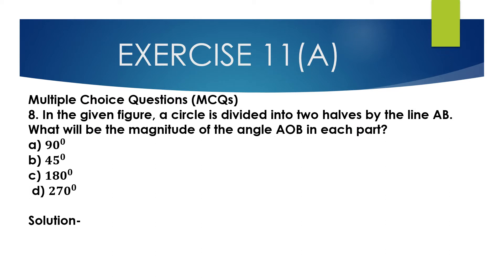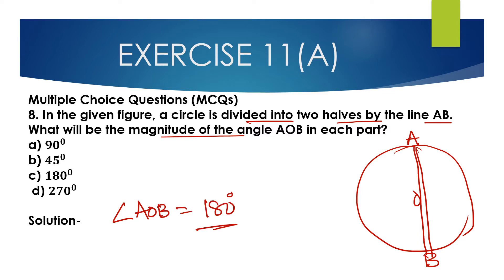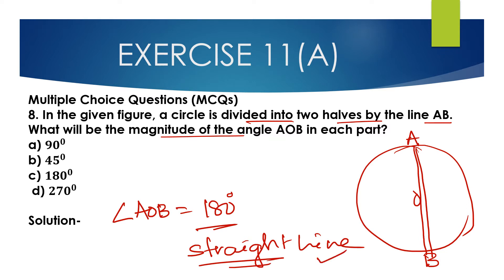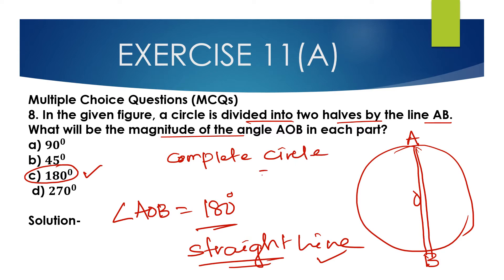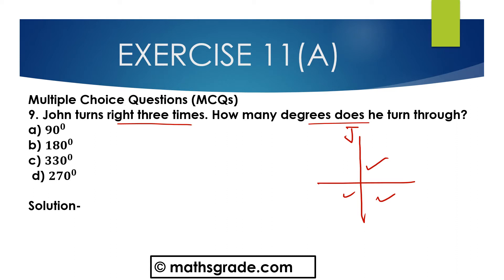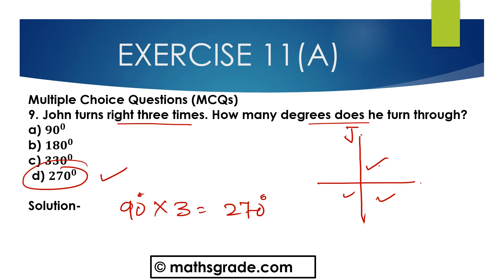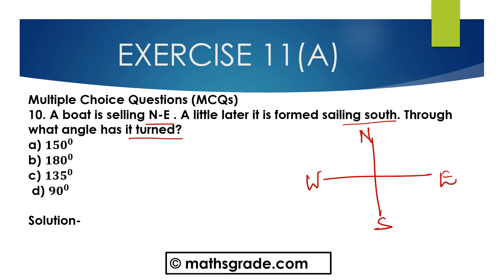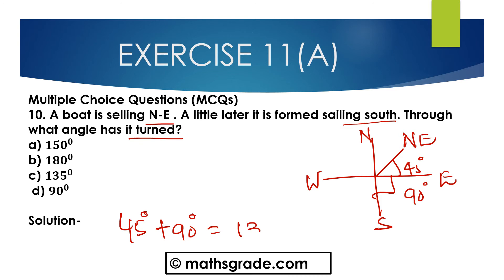Composite Mathematics Class 6 Chapter 11 Ex 11A Que 8-10 |Maths Grade |Mamta Mund |ELEMENTARY SHAPES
Composite Mathematics Class 6 Chapter 11 Exercise 11A Questions 8 TO 10 | Maths Grade | Mamta Mund | UNDERSTANDING ELEMENTARY SHAPES
please JOIN my FB Group
I AM SOLVING QUESTIONS OF COMPOSITE MATHEMATICS TEXTBOOK CLASS 6 QUESTIONS  8 TO 10 of Chapter 11 UNDERSTANDING ELEMENTARY SHAPES EXERCISE 11(A)

timestamp:-
00:00 - What we will learn
00:53 - Multiple Choice Question 8
02:49- Multiple Choice Question 9
03:53- Multiple Choice Question 10
05:05 - subscribe to my channel
some products used in online teaching